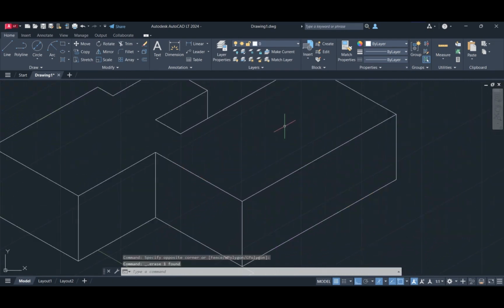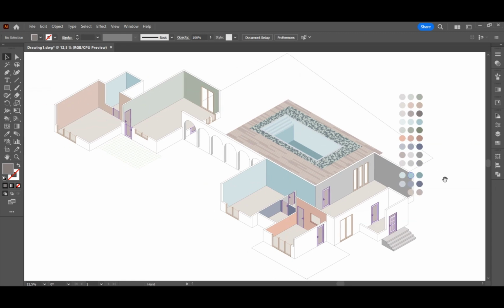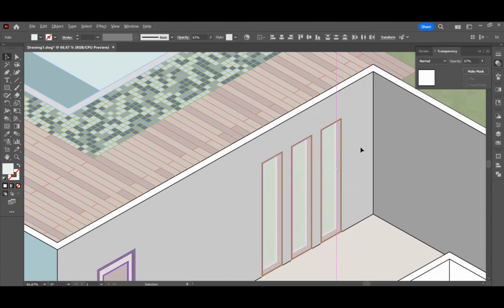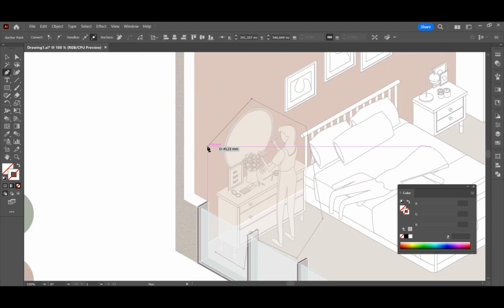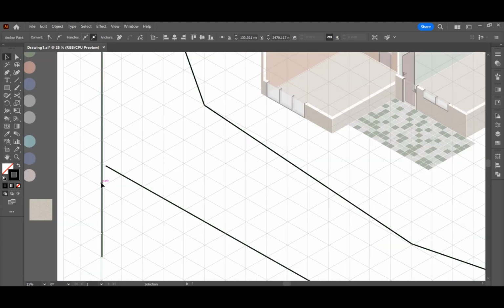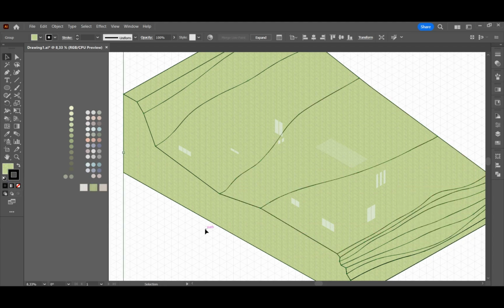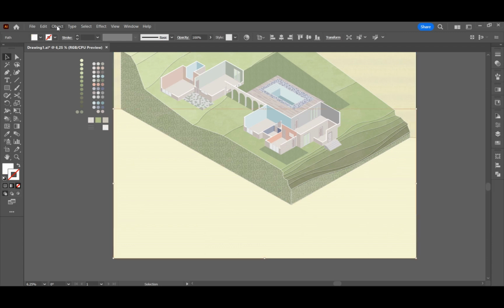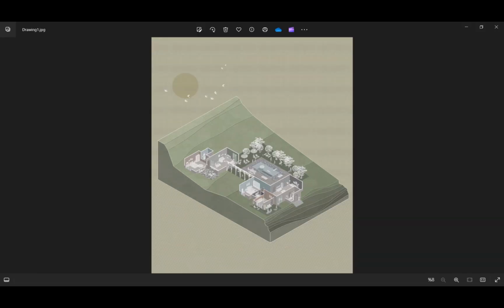Isometric CAD Drawing to Illustration Tutorial Part II | Adobe Illustrator for Beginners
In the final part of our two-part step-by-step tutorial series, we're going to show you how to turn the isometric drawings we've made in AutoCAD into an illustration using Adobe Illustrator.

→ Music ♪
Huge thanks to Skaldog for our intro music:

00:00 Intro
00:29 Opening DWG File in Adobe Illustrator
00:58 Resizing Artboard & Setting Layers and Stroke Weights
01:52 Coloring & Adding Patterns
07:20 Adding Furniture, People and Vegetation
10:05 Drawing Topography
13:26 Topography Coloring & Adding Patterns
14:15 Scaling Texture
15:50 Adding Shadows to the Contour Lines
16:16 Adding Colors and Patterns to the Background
19:05 Editing in Photoshop
19:52 Final Image